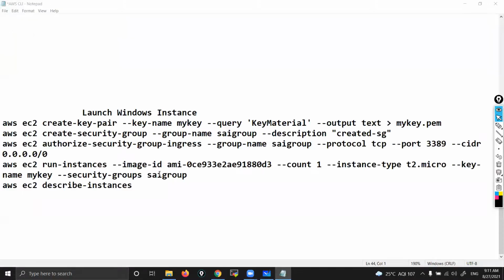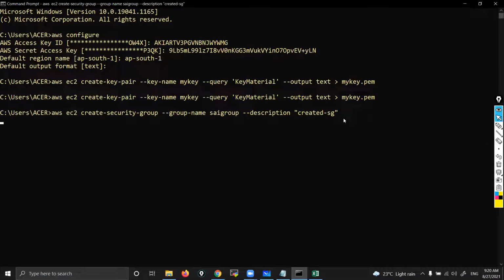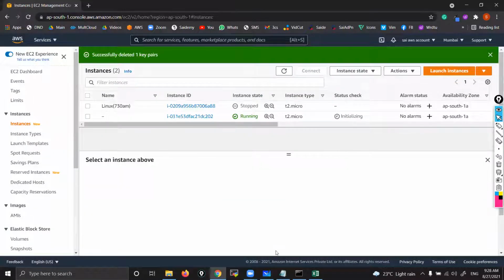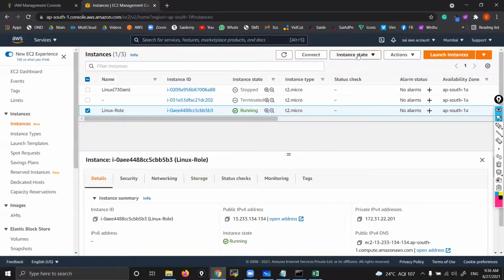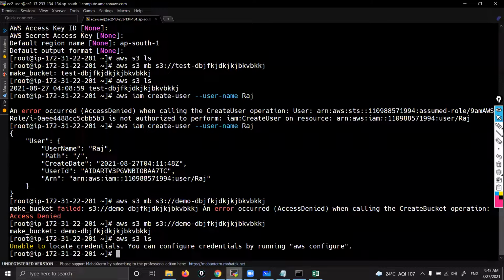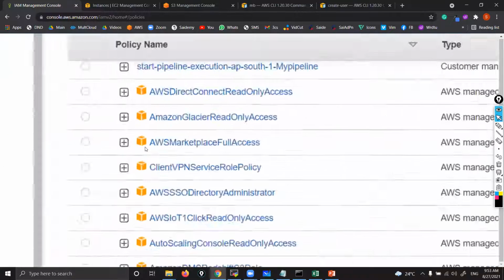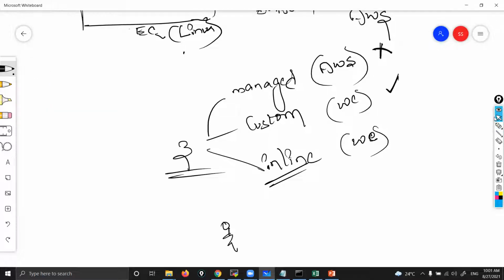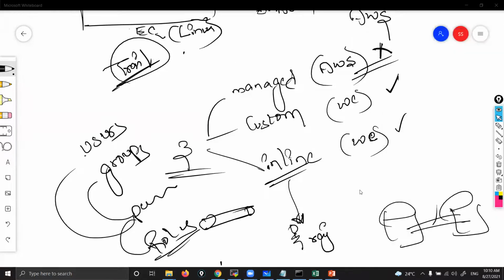AWS IAM CLI CLASS 4